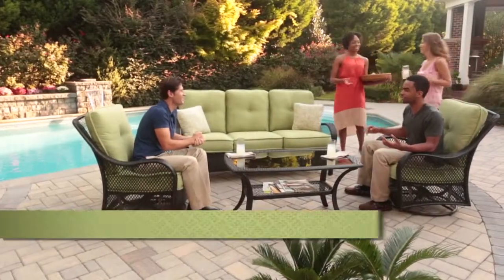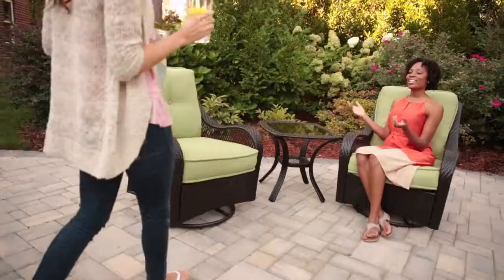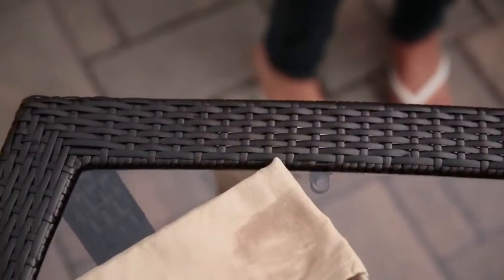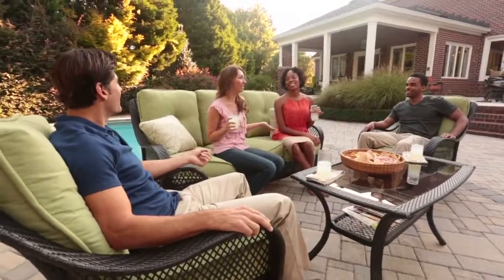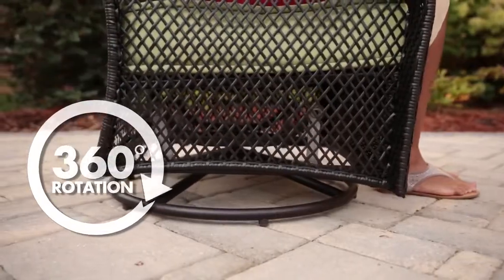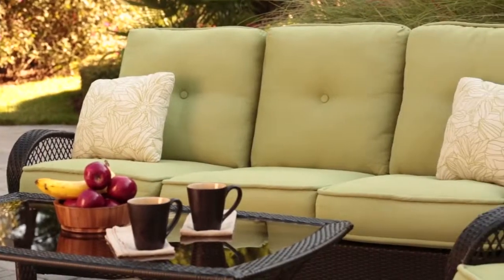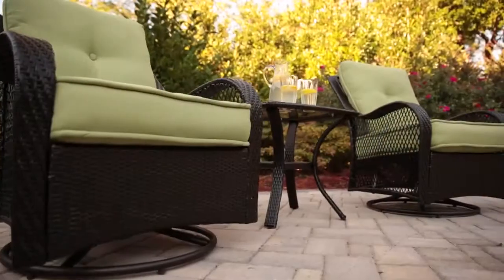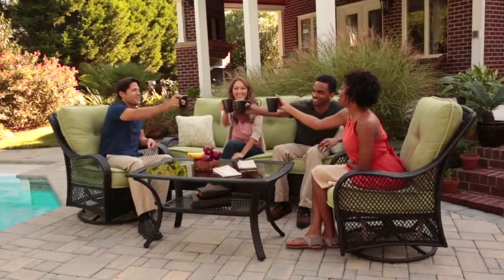Hanover Patio Furniture Orleans Series Outdoor Lounging Set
Orleans 4-Piece Outdoor Lounging Set, Includes Sofa, 2 Swivel-Gliders and 43 by 26 Inch Coffee Table

Orleans 3-Piece Outdoor Lounging Set, Includes 2 Swivel-Gliders and 24 by 24-Inch End Table

Orleans 2-Piece Outdoor Lounging Set, Includes Sofa and 43 by 26-Inch Coffee Table